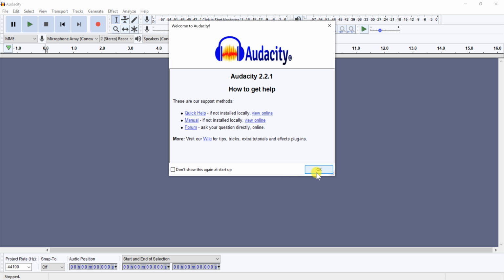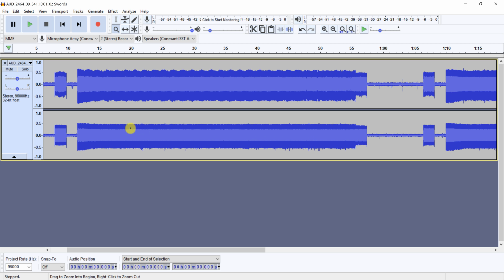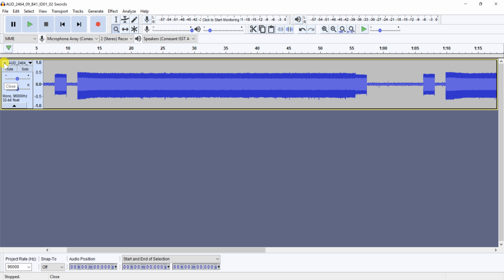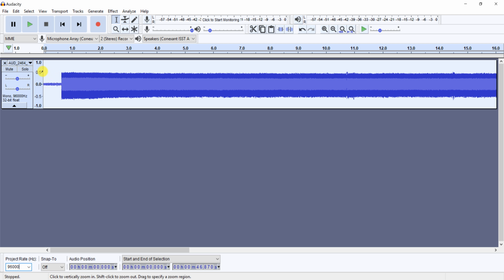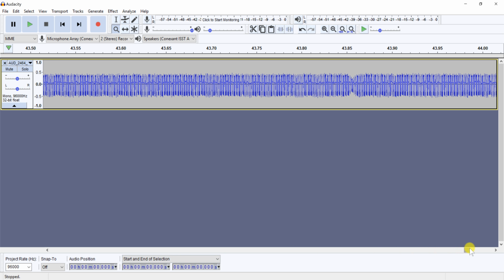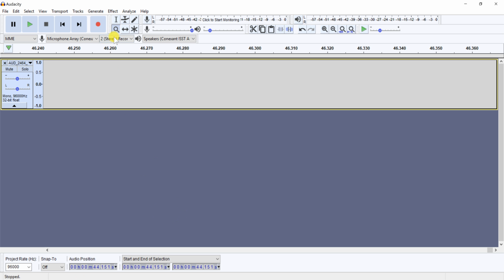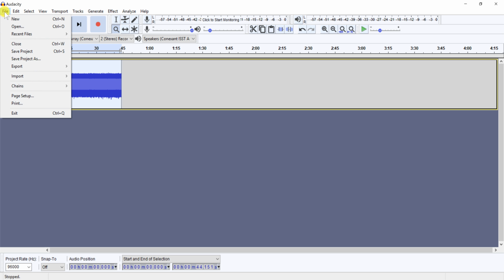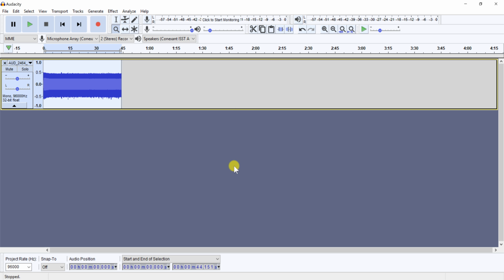Audacity Demo Export Raw PCM Data File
Using Audacity to create a raw 8-bit PCM data file to use as input for a program data extraction program tool: Extract-WAV-Data.